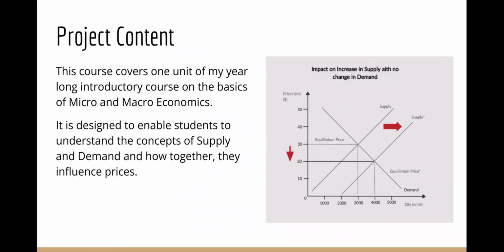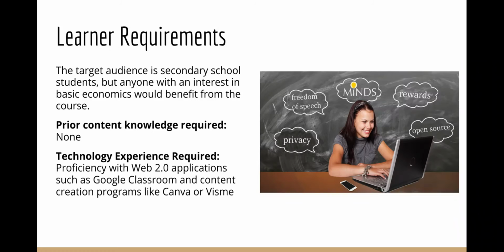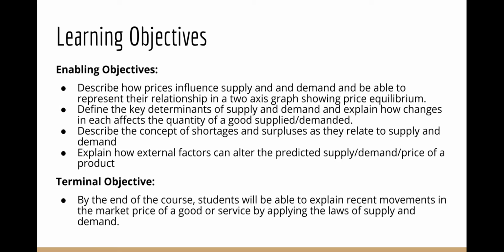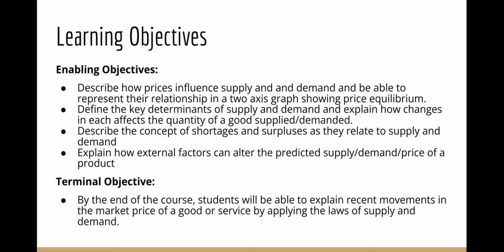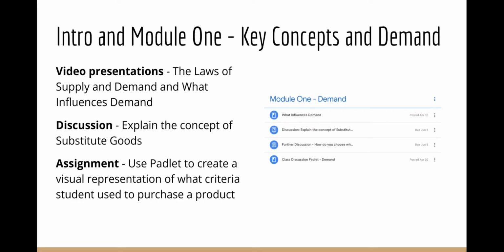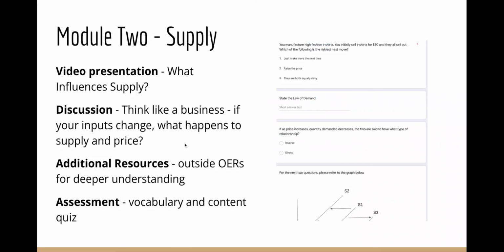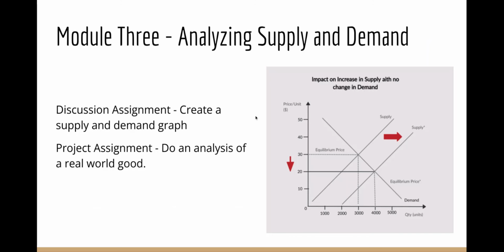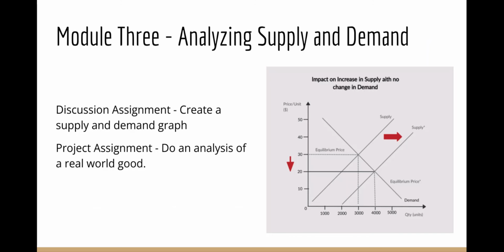Overview of Analyzing Determinants of Supply and Demand in the Marketplace - Google Slides